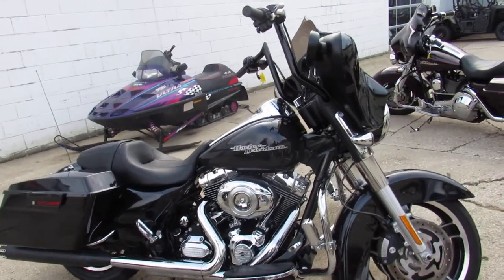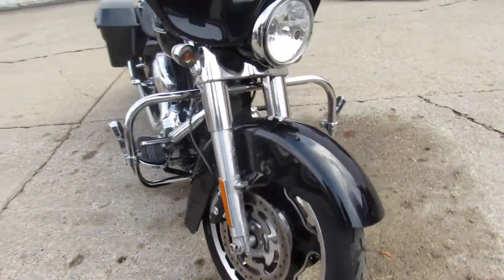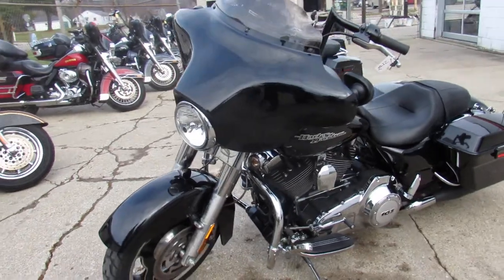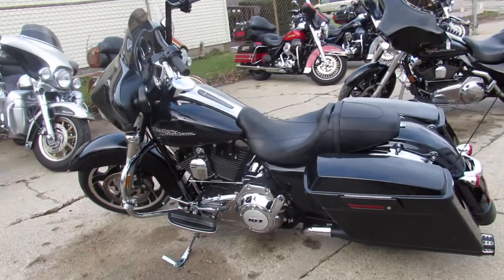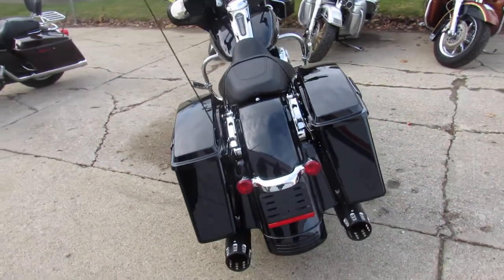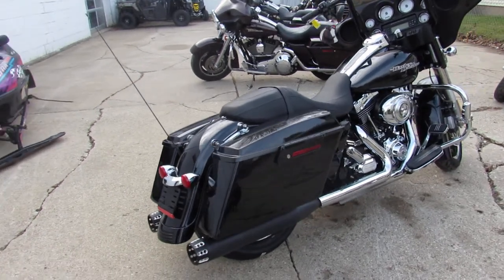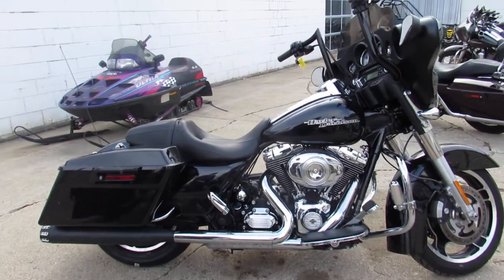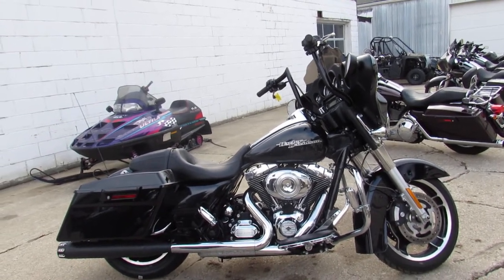2013 Harley Street Glide for sale in Michigan U5049